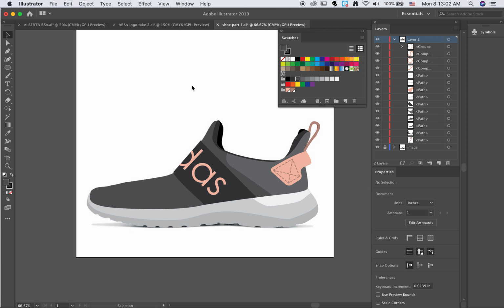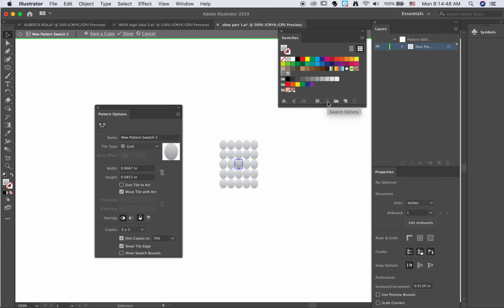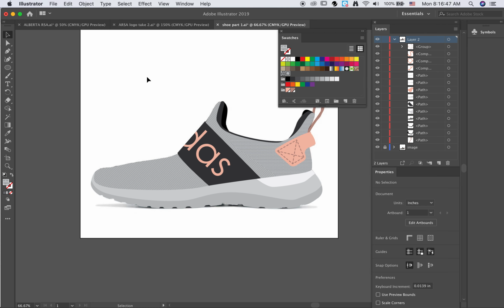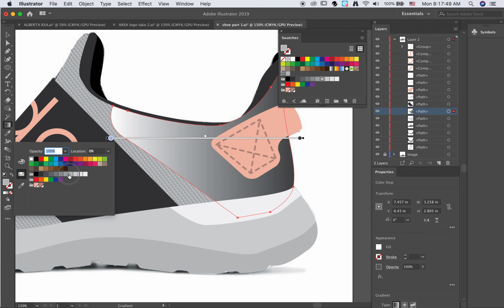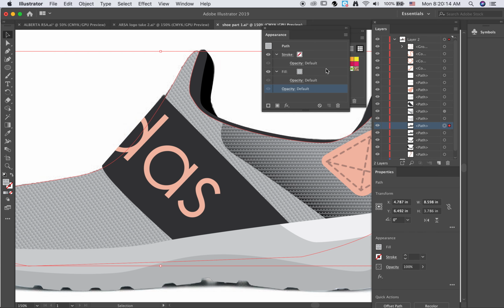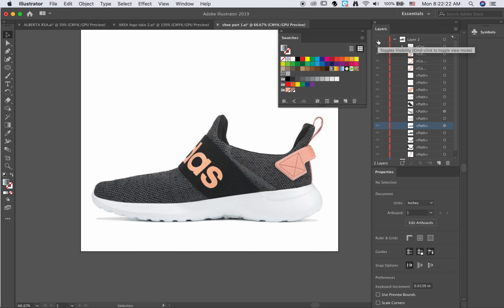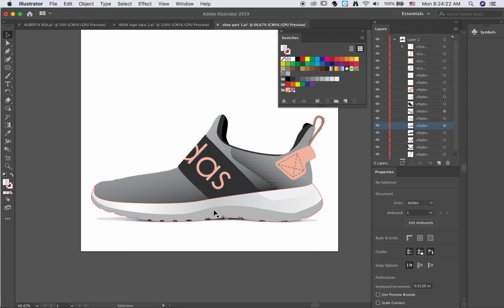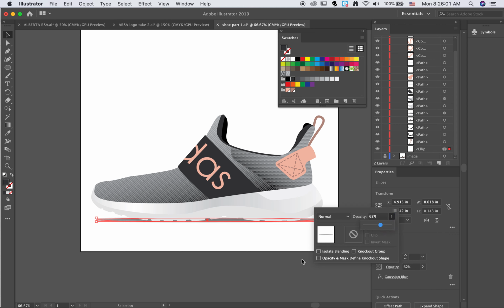Flat Graphics Shoe Part 2/2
Pattern, gradient, layer blend modes, and drop shadow.